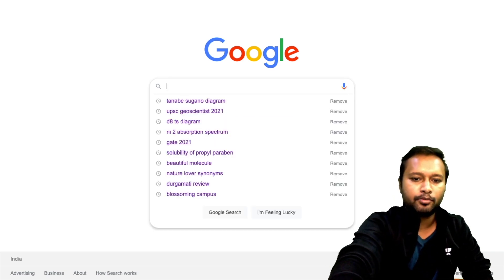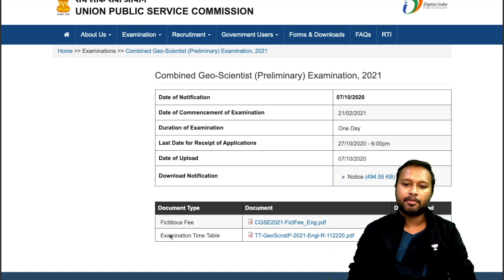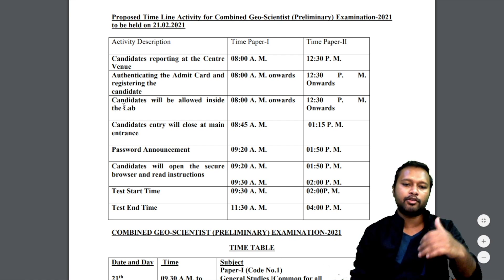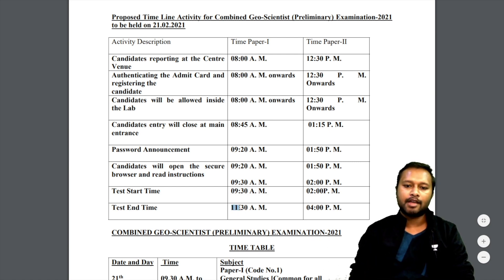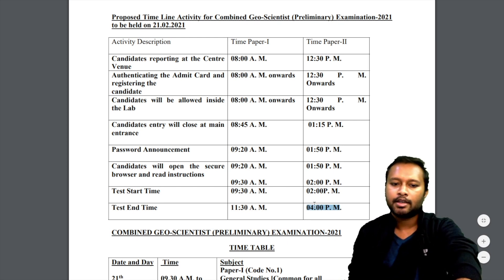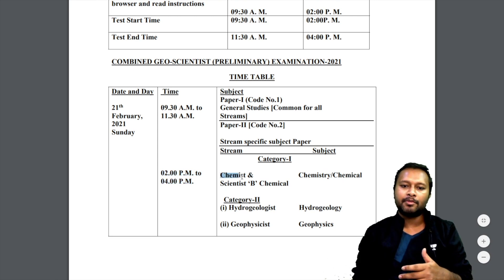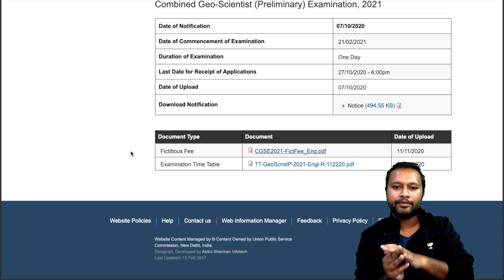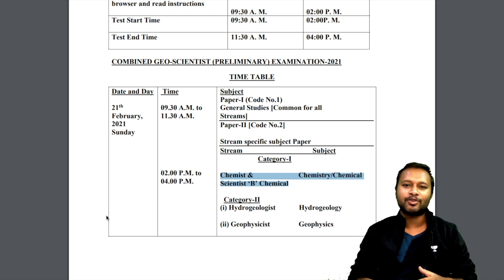UPSC: Geo-Scientist 2021 Exam | Important Updates | Exam Dates Announced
The video is a quick update about recent UPSC Geo-Scientist Exam Date and Schedule, uploaded on official UPSC website.